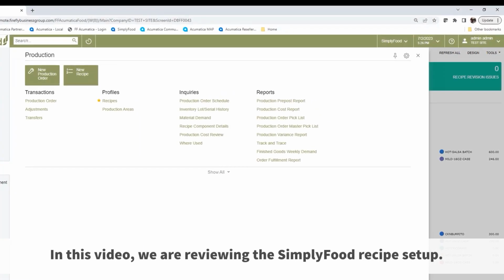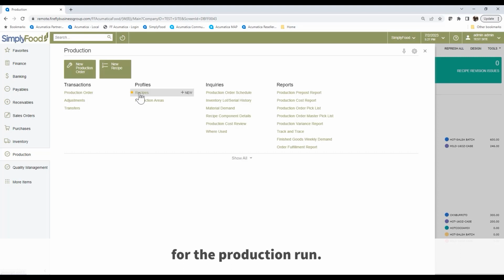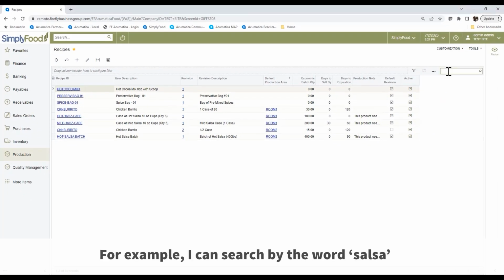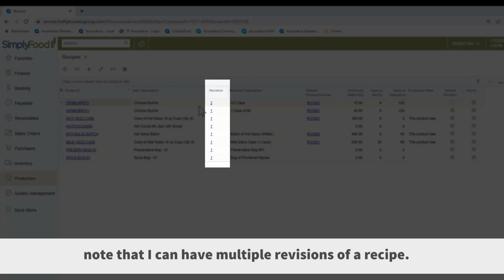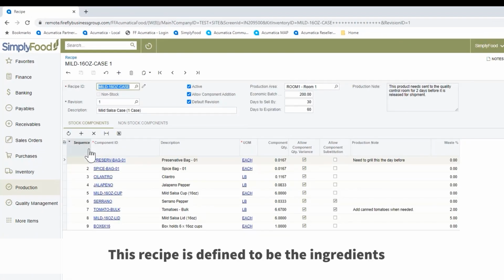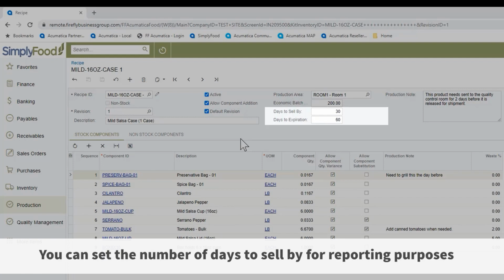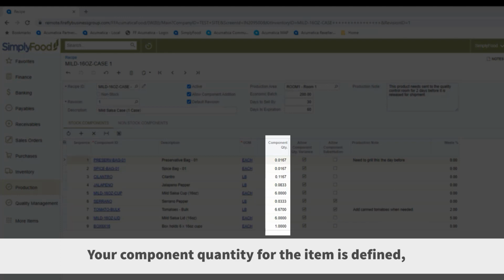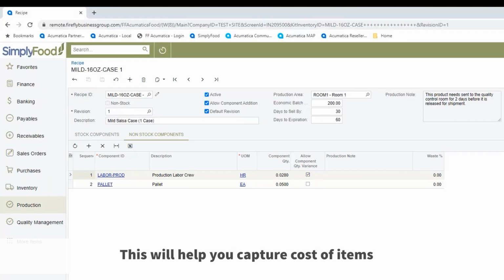SimplyFood Software - Recipe Management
Keep track of your recipes as well as modifications and variations along the way. For food manufactures and beverage manufacturers, powered by Acumatica.